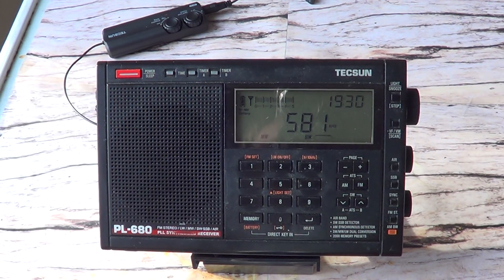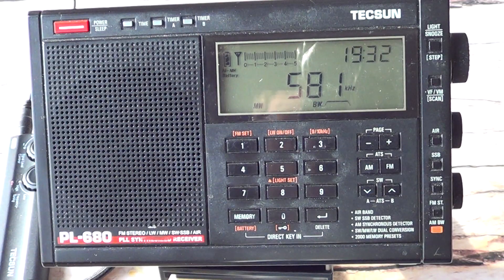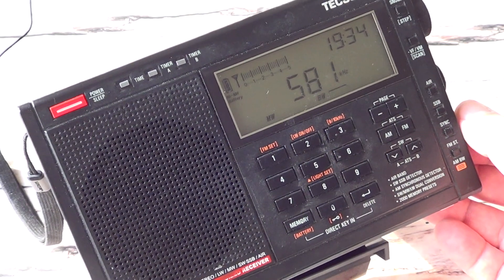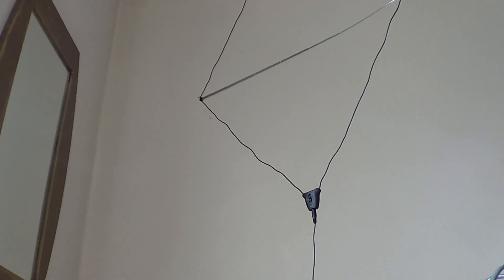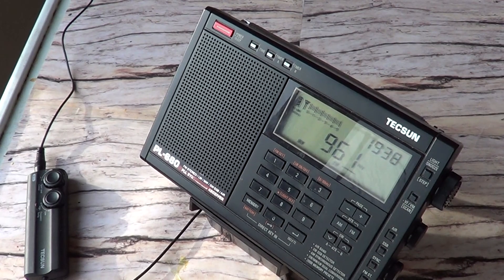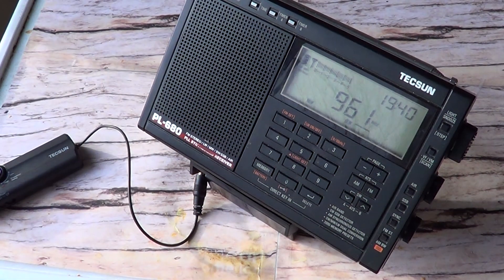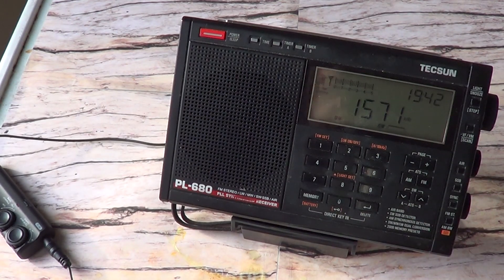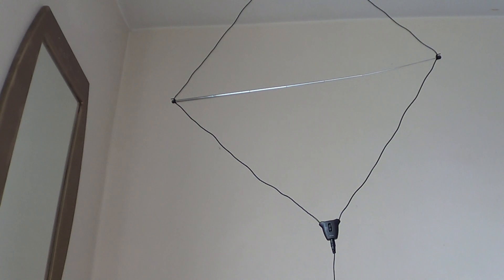AM Mediumwave performance test Tecsun AN-48X with Tecsun PL-680 receiver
This antenna really improves Mediumwave AM reception and is very directional